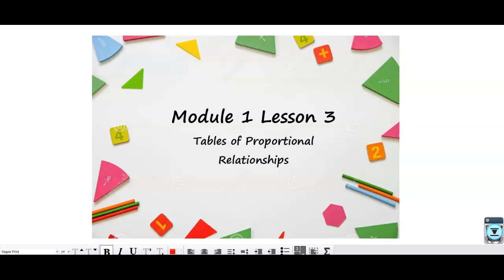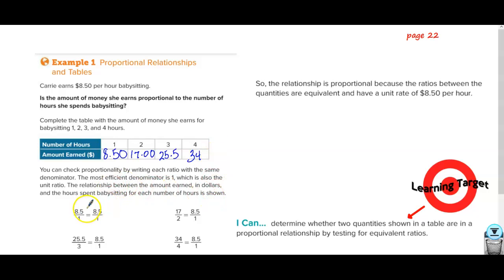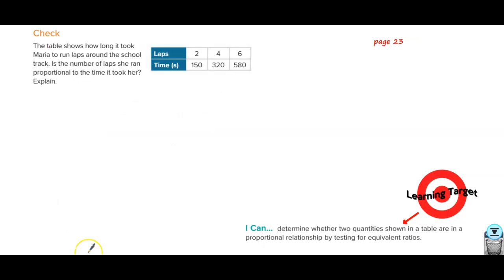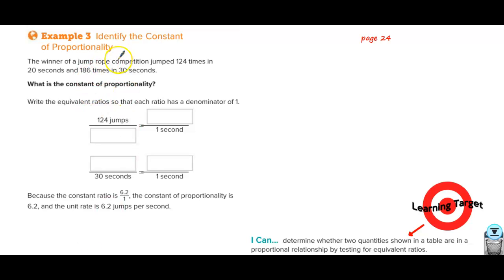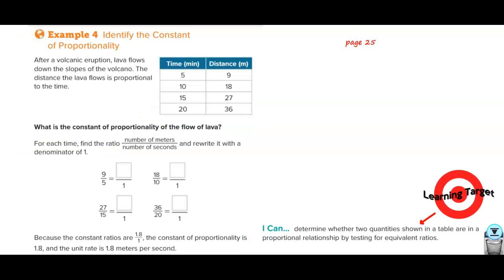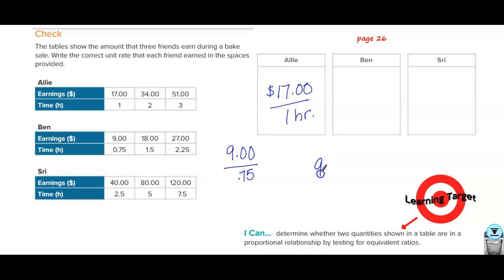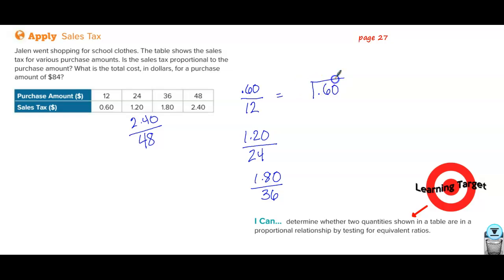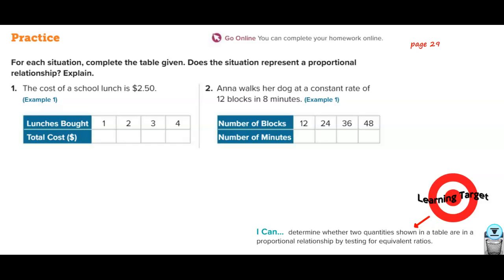7th Module 1 Lesson 3 Instructional Video